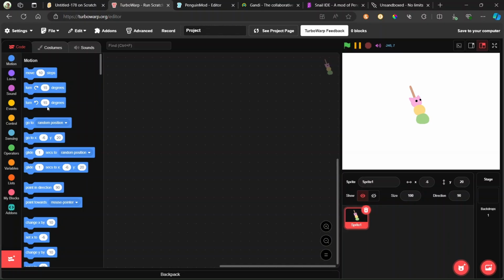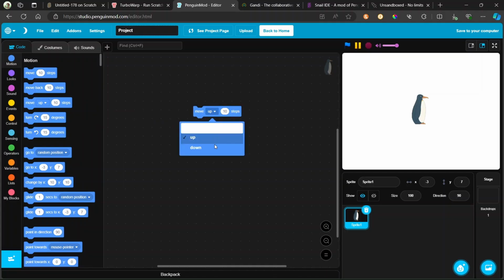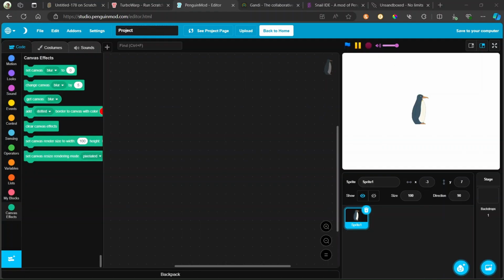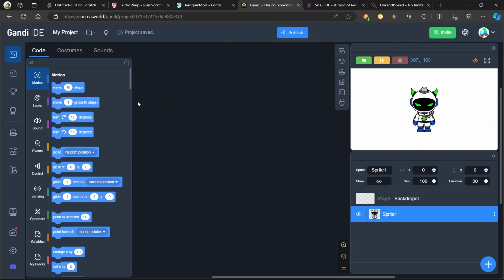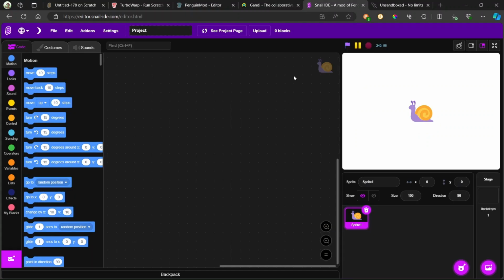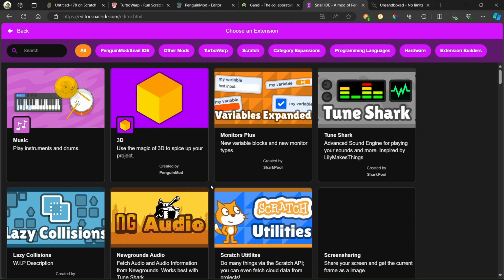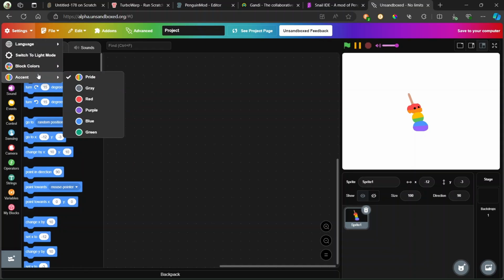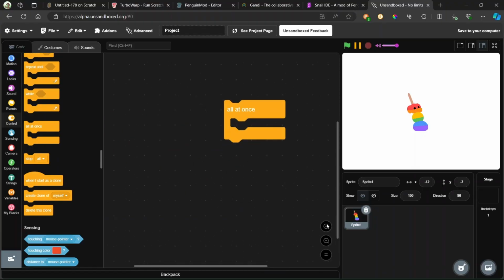I reviewed ALL OF THE SCRATCH MODS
Today I took a look at every scratch mod out there to see which ones are best!